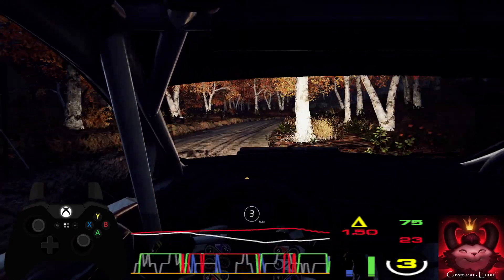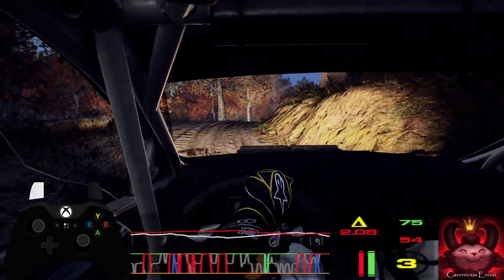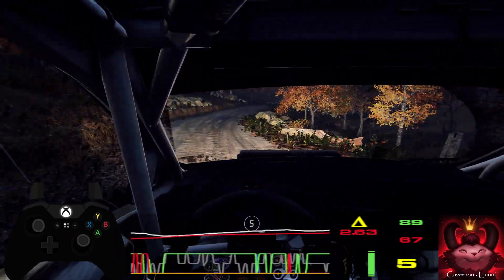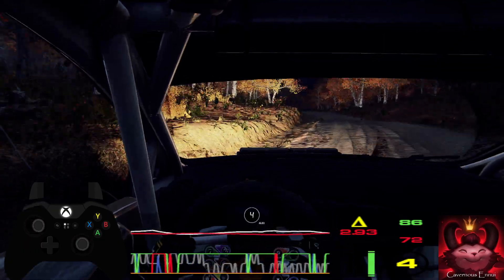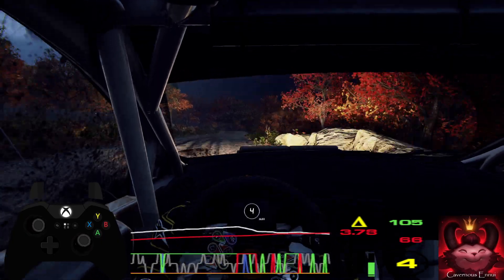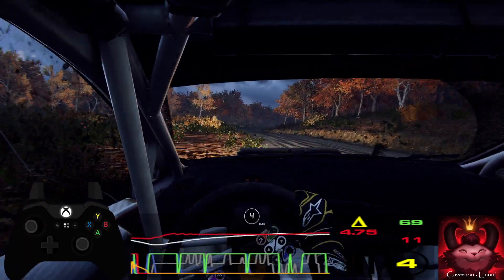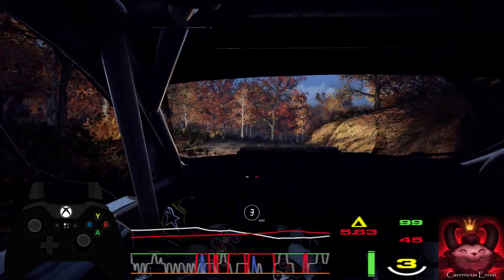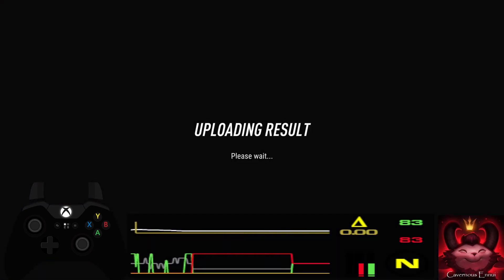Official Dirt Club 2023 R6 USA 02 Fury Lake Depart Ford Fiesta R5 MKII Dirt Rally 2.0